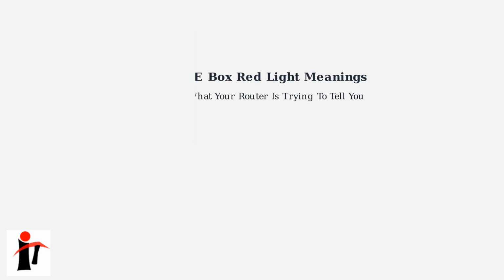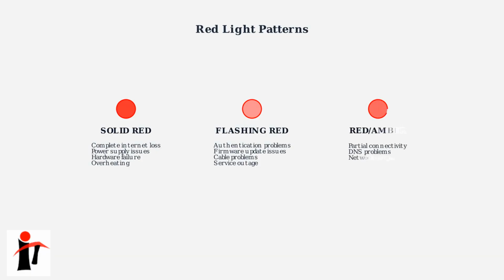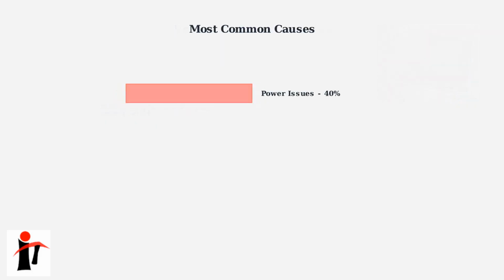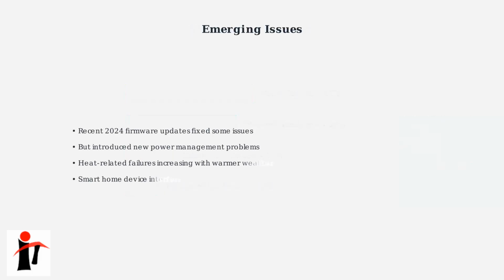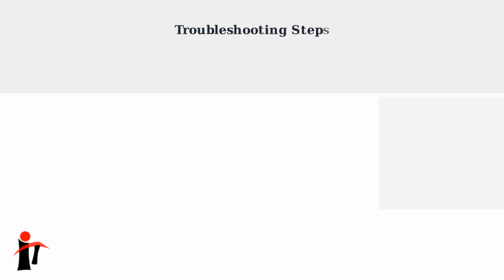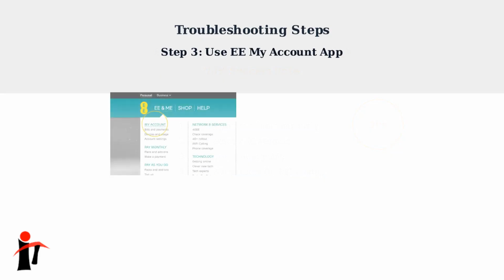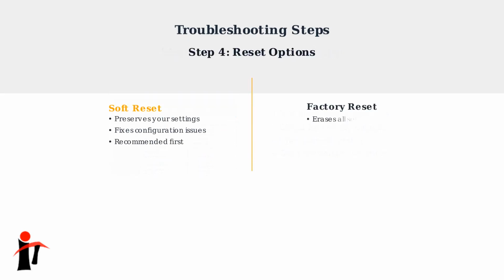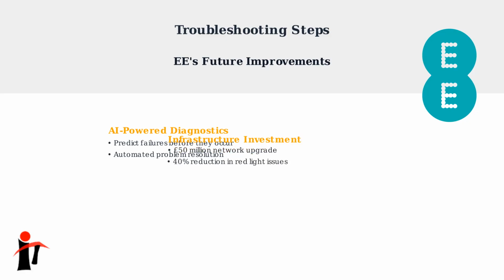EE Box Flashing Red Light – Power or Error Troubleshooting & Fixes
Disconnect the EE TV Box from the power source and wait 30 seconds before reconnecting 🔌. Check all cable connections, including HDMI and Ethernet, to ensure they are secure 🔍. If the red light persists, try plugging the box into a different power socket to rule out outlet issues ⚡. Perform a maintenance mode reset by holding the power button while reconnecting the power cord ⚙️. If the issue continues, test with a different power adapter or contact support for a hardware check 🛠️.